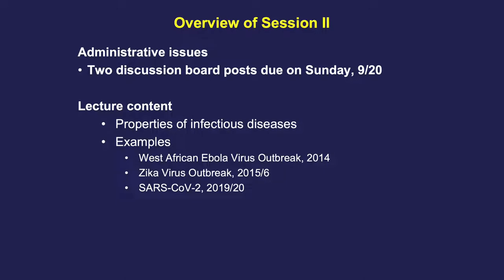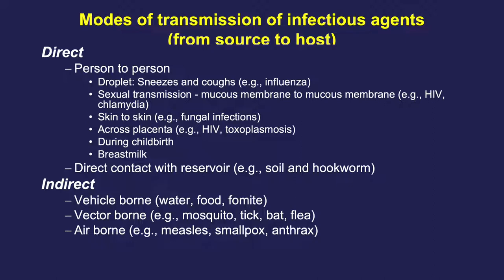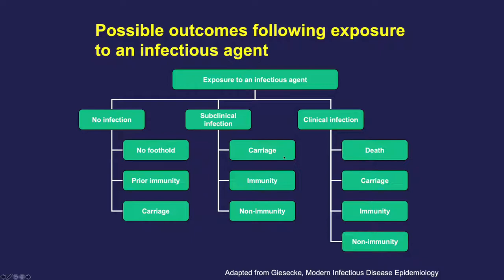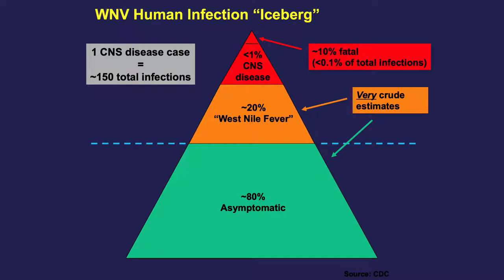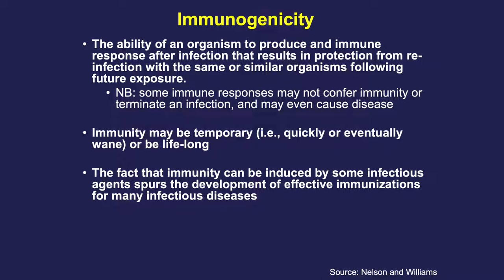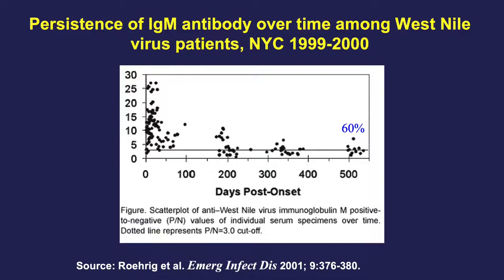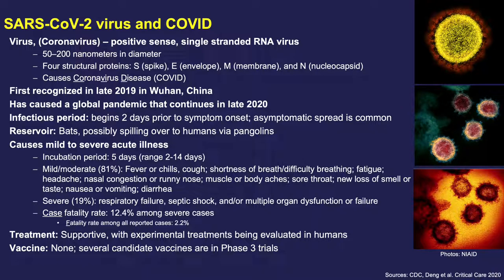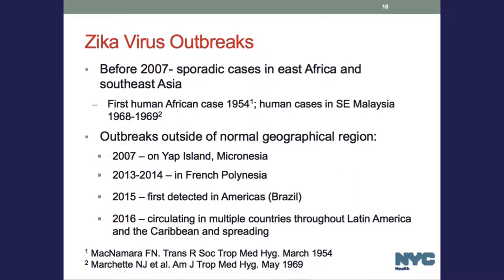Session 2 2022 Epidemiologic, Biological and immunological properties of infectious diseases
This is session 2 of my 2022 infectious disease epidemiology course.

The TED Talk by Chris Murray, founder of the Global Burden of Disease Project, “What does a $100 million public health data revolution look like?” (14 minutes).